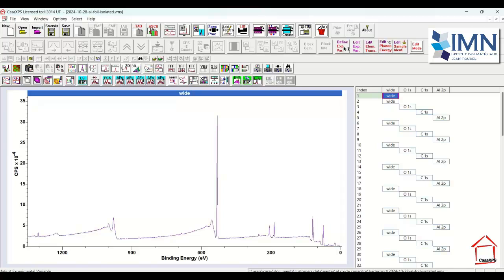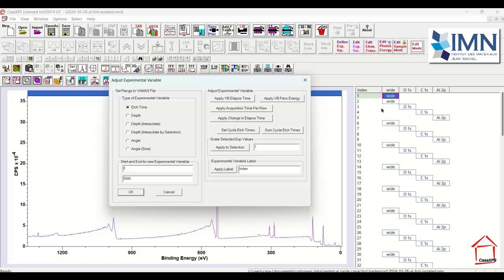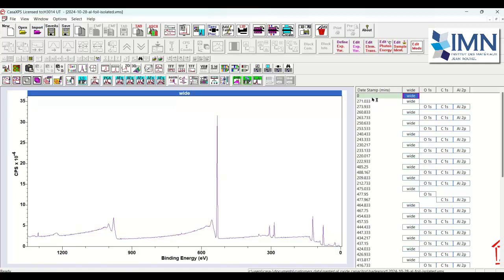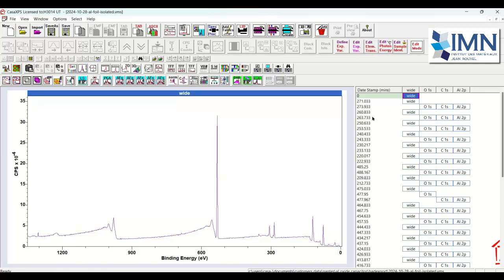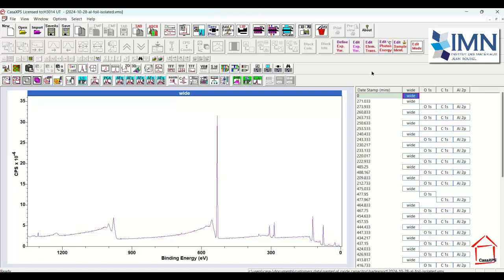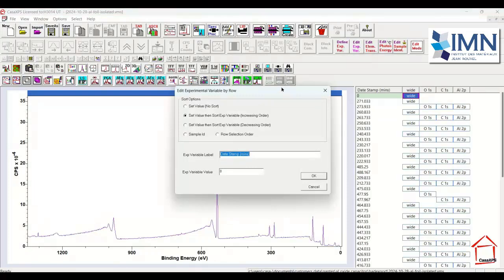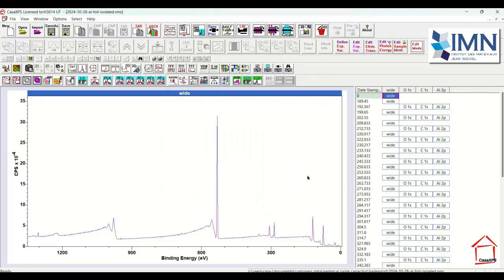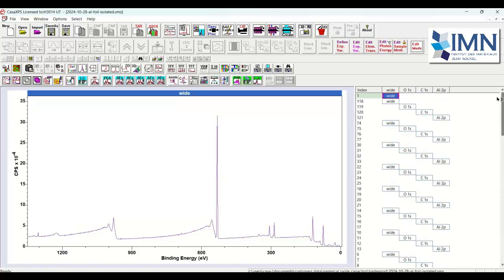XPS measurements made on a Kratos instrument using the ESCAPE acquisition software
How to organize in CASAXPS the time function of XPS measurements made on a Kratos instrument using the ESCAPE acquisition software.